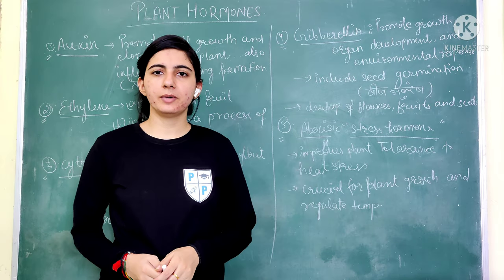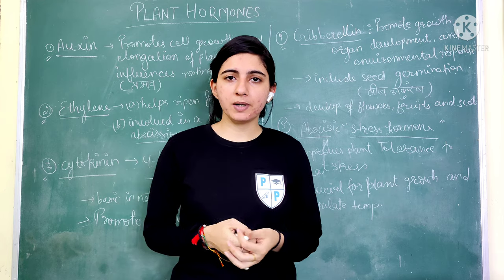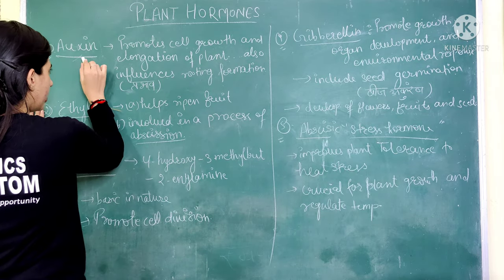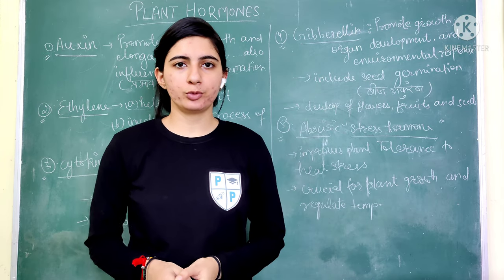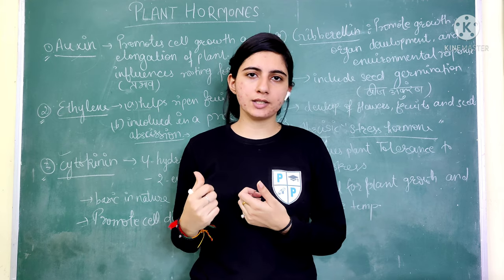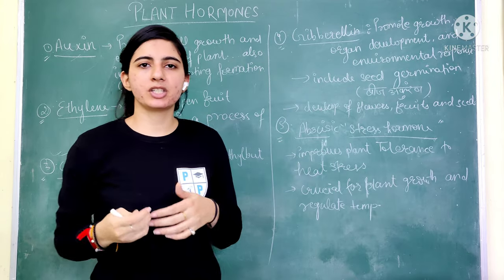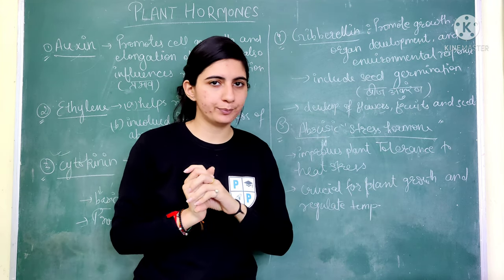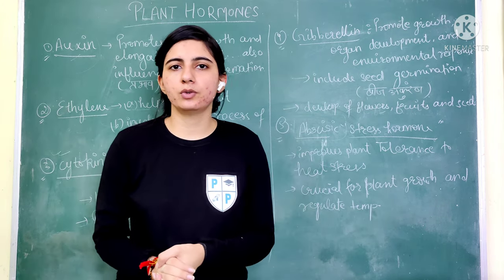PLANT HORMONES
5 Important plant hormones:-
- Auxin
- Gibberellin
- Cytokine
- Abscysic
- Ethylene